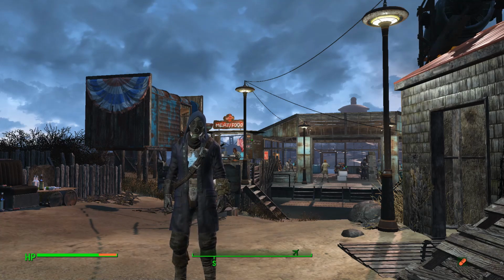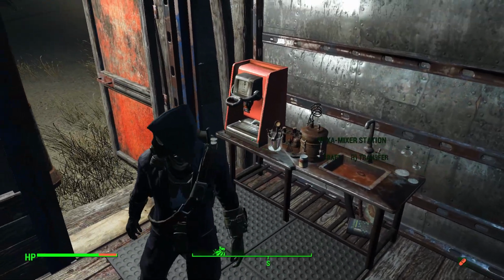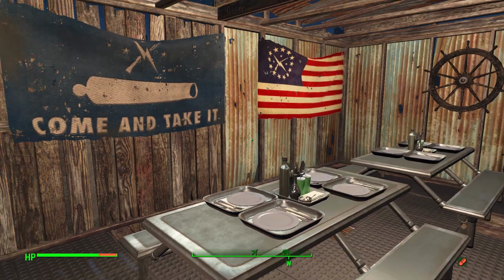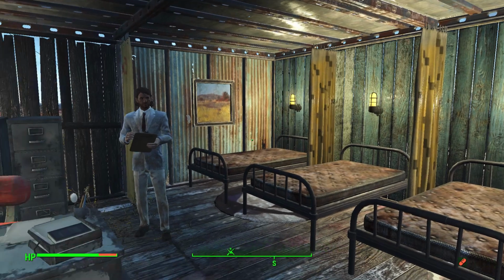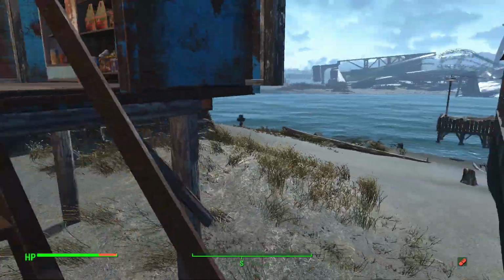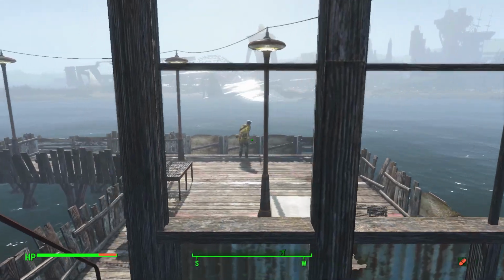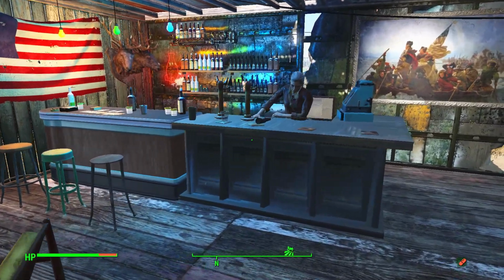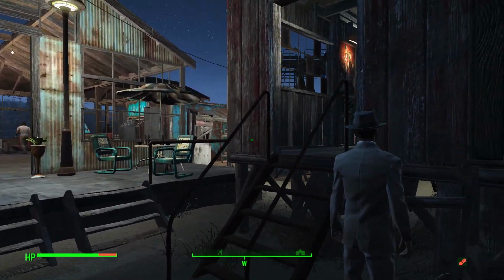Nordhagen Beach Market & Minutemen Outpost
Slower tour that will cover the details and thought process of how the settlement was built.